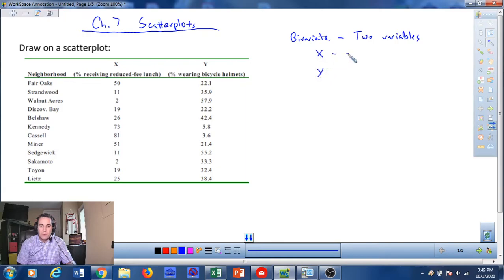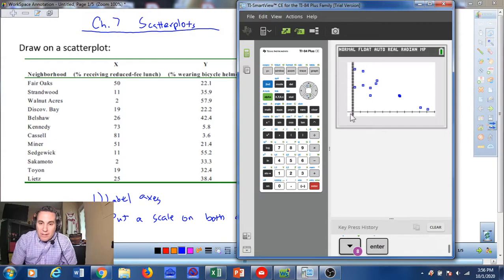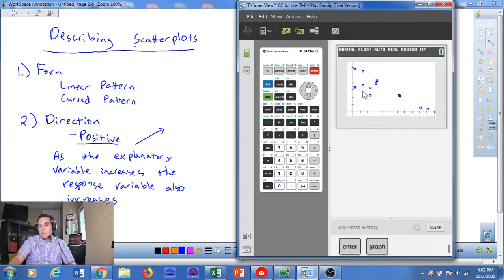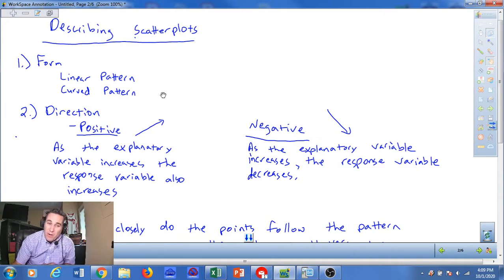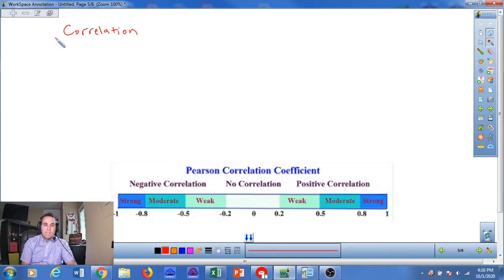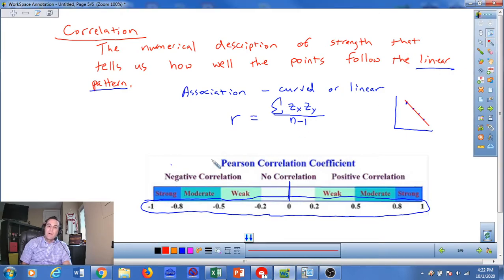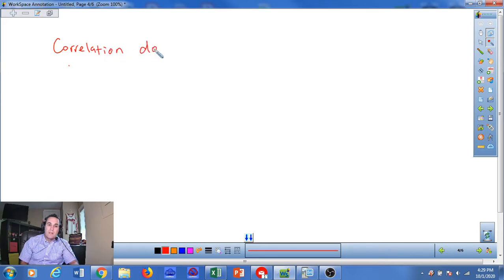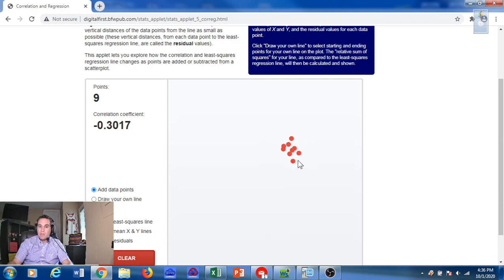AP Statistics Notes on Scatterplots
Notes on Ch. 7 in AP Statistics talking about describing scatterplots